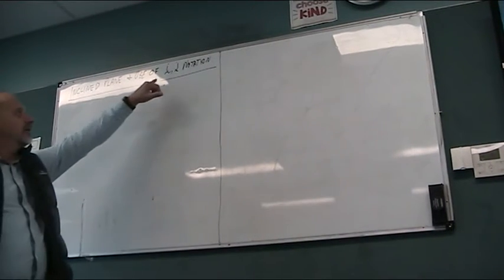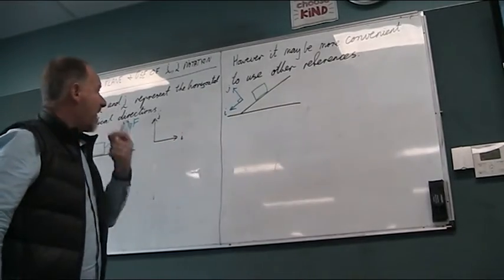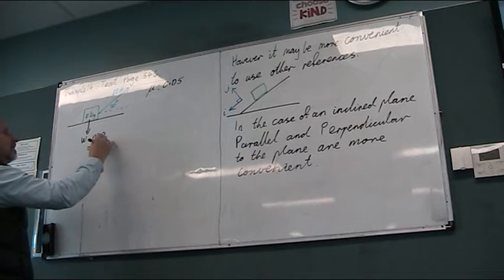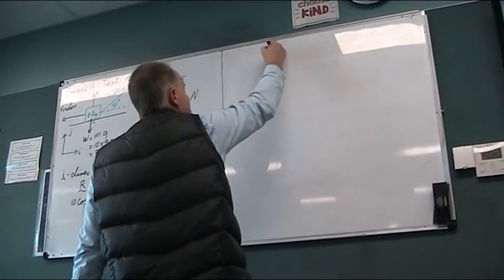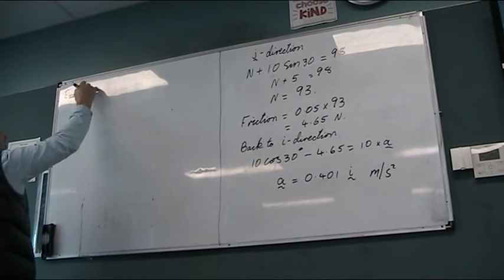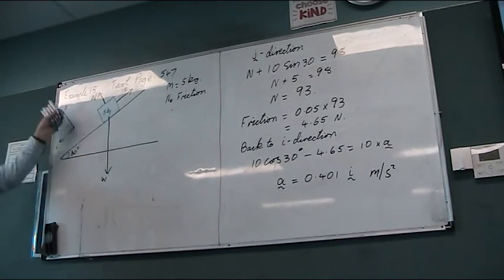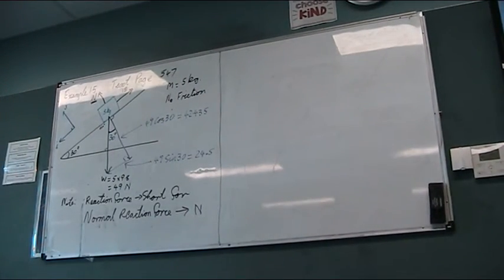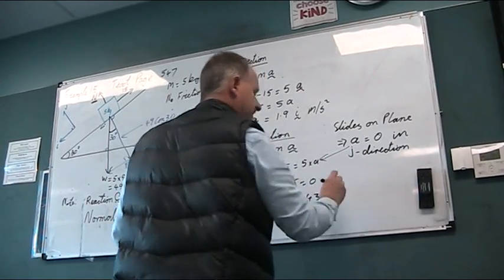Mechanics - Inclined Plane - 13C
Resolution of forces and inclined planes.